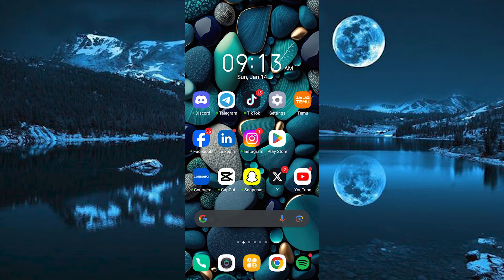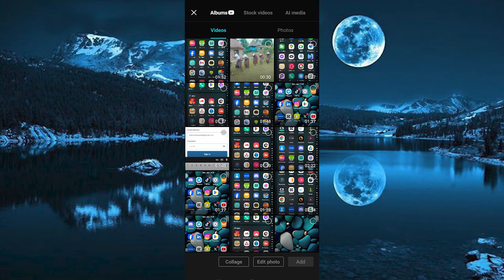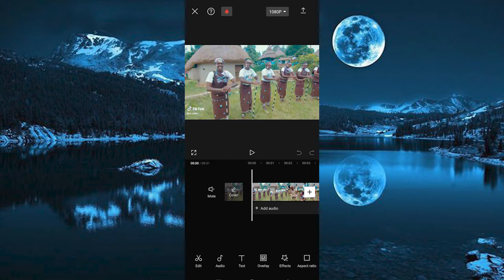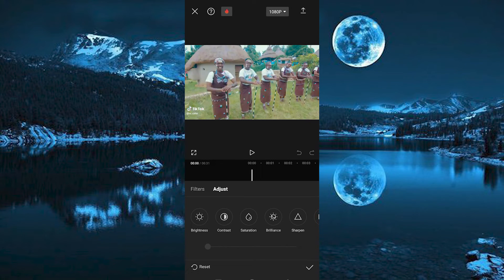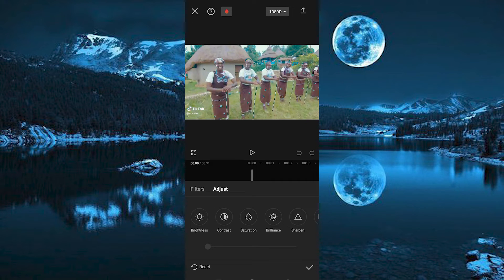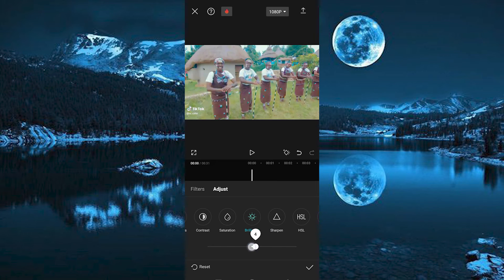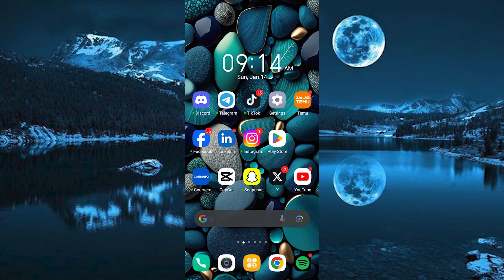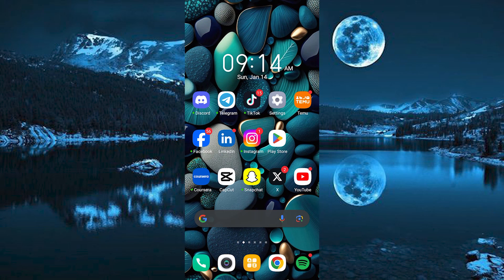How To Change Video Exposure in CapCut (2025) - Easy Fix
Struggling with uneven lighting in your edits? This video shows how to change video exposure in CapCut step by step so your clips look perfectly balanced.

Exposure issues often arise from shooting in mixed lighting, affecting vloggers, social media creators, and mobile filmmakers. Learn to adjust video exposure in CapCut, use CapCut exposure adjustment tools, and edit brightness in CapCut like a pro.

➤ adjust exposure on CapCut Android app
➤ change video brightness in CapCut iPhone app
➤ fix overexposed footage in CapCut desktop version
➤ reduce underexposure on CapCut Windows app
➤ use CapCut exposure adjustment sliders on macOS
➤ tweak exposure settings in CapCut mobile editing
➤ balance lighting on CapCut Android tablet
➤ optimize video exposure in CapCut iOS update

Applies to: CapCut app on Android and iOS, and CapCut desktop on Windows and macOS.